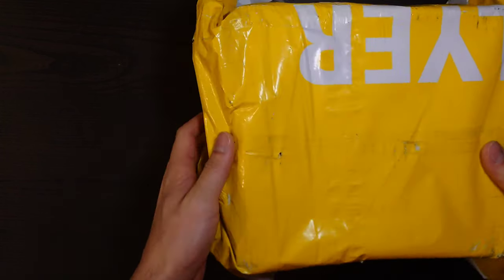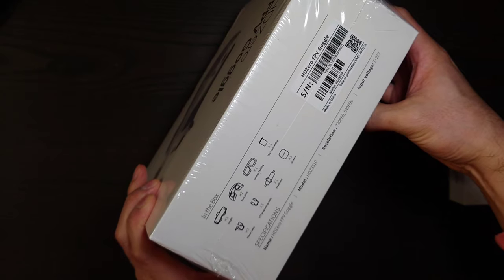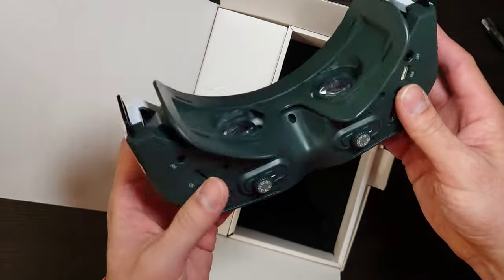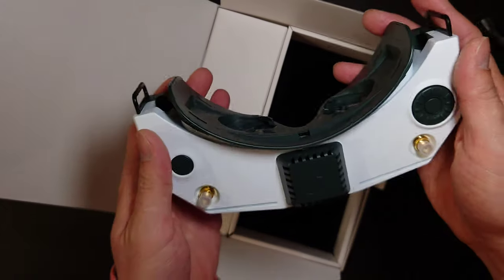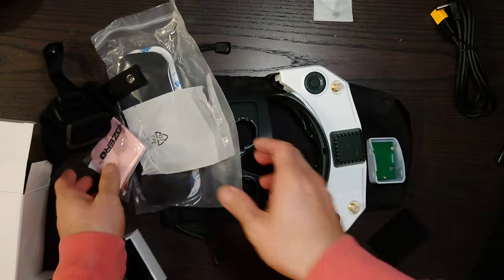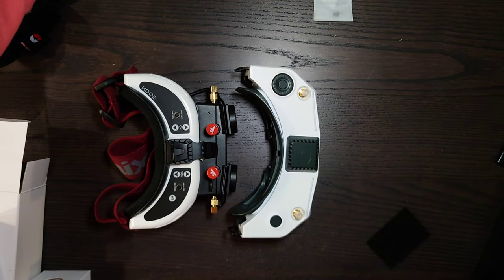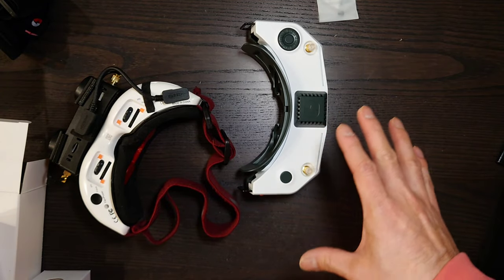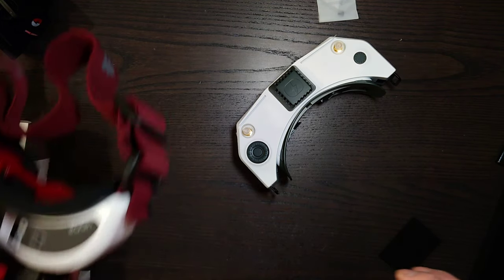hdzero fpv goggles. Unboxing, First impressions and Size comparisons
Preordered these goggles last year hoping to treat myself for Christmas. I think I was like the last 500th order lol. Carl and the Divimath HDzero team have gone above and beyond to get these 1st batch preorders to hands of eager pilots. All things considered with the Pandemic problems in China, I was more than happy to receive them in the New Year...
If you manage to check the HDzero Facebook group and read up on what they had to go through, it's pretty damn impressive...

Video will go through unpacking, unboxing, checking out the accessories and then doing a size comparison and even a quick brutally bad weight comparison with other fpv goggles that i have at my disposal.

0:00 Title
0:27 Unpacking
1:35 Unboxing
2:05 Goggles
2:50 Power by 6s disclaimer
3:10 Accessories
4:22 Analog Module
5:04 Size comparisons with HDO2 + Vrx and Orqa FPV Pilot Ones
6:18 Unscientific weight comparison...
7:55 Finishing up!